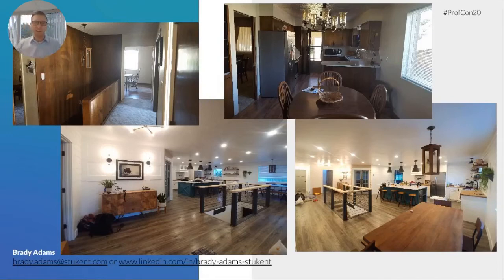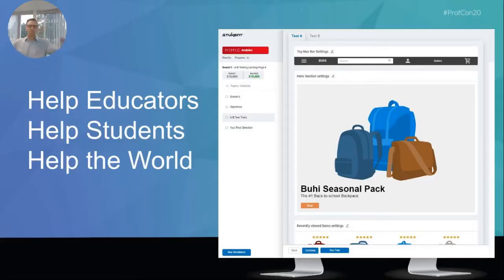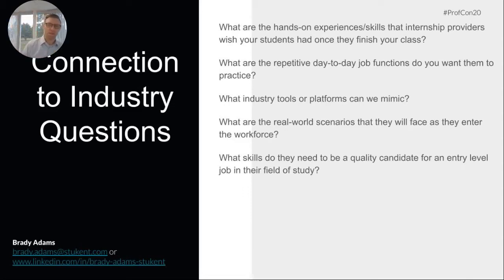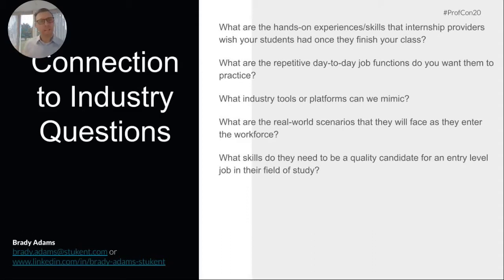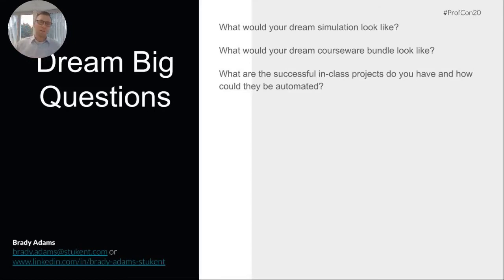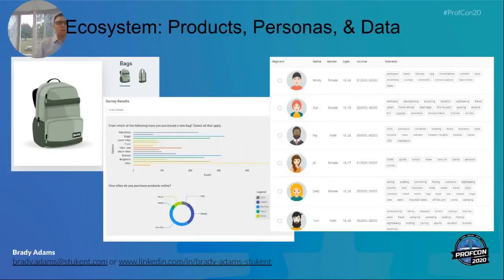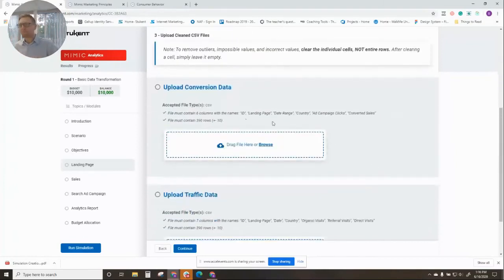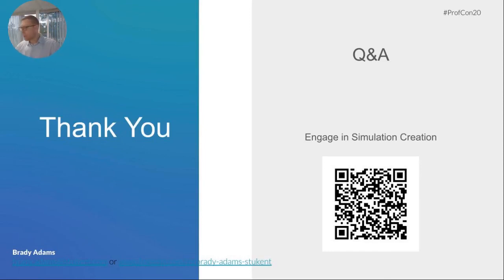ProfCon 2020 Engage in Simulation Creation